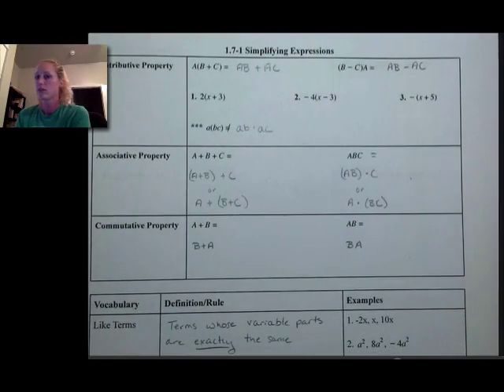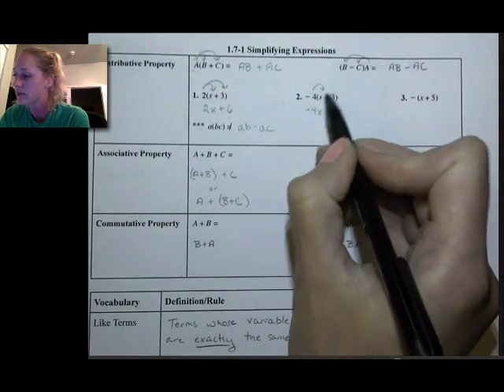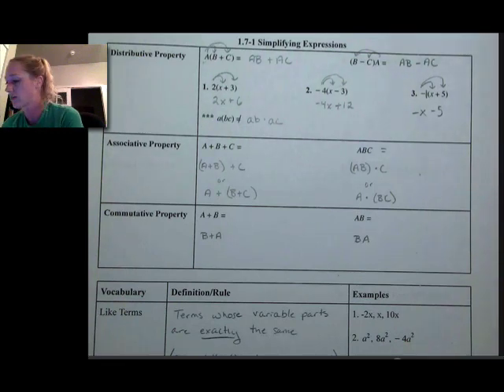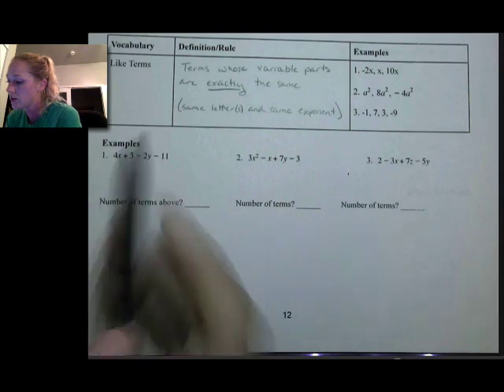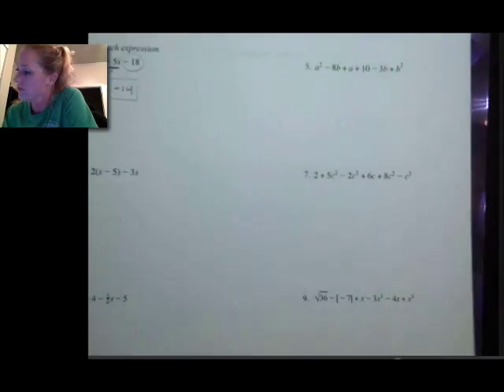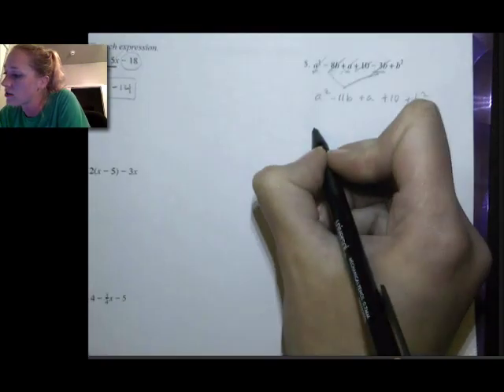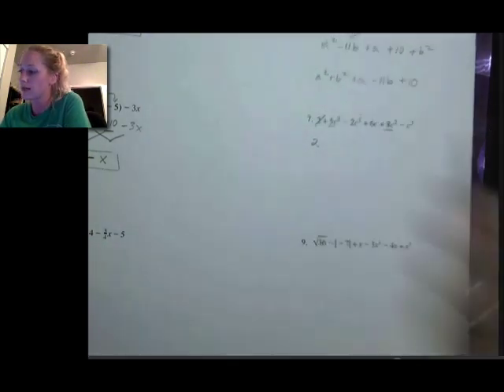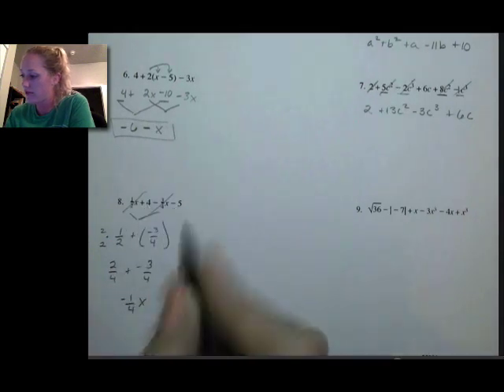Alg I: 1.7 Simplifying Expressions